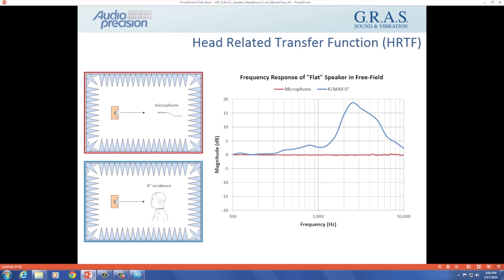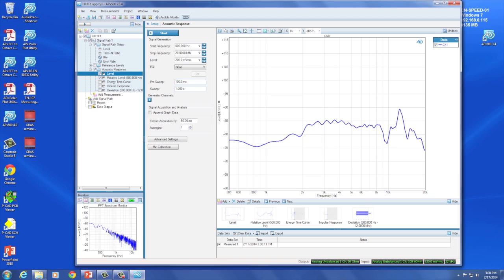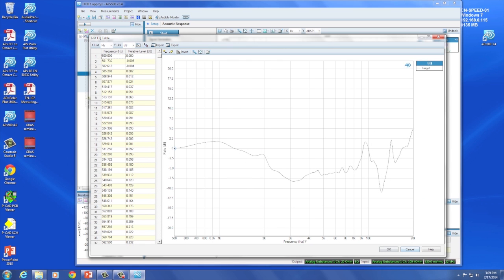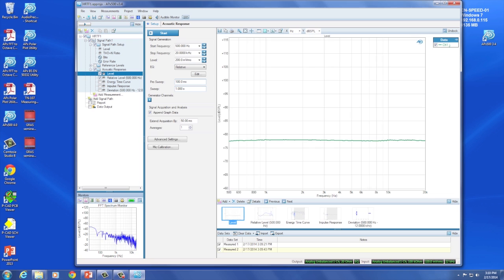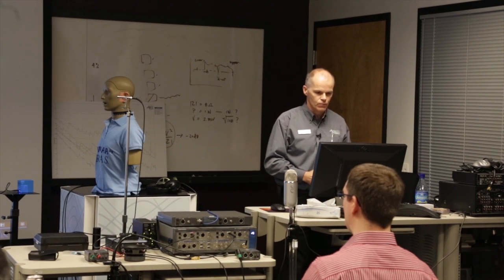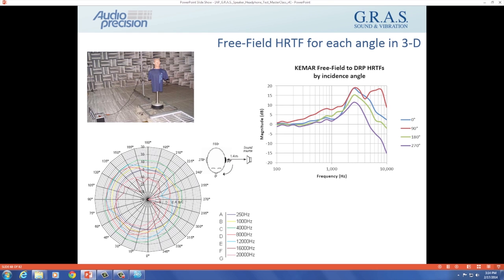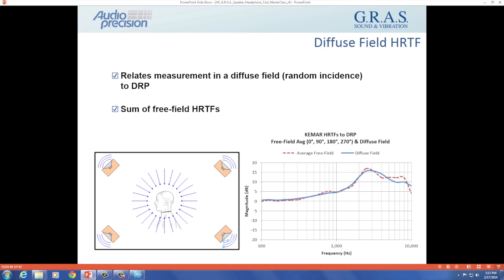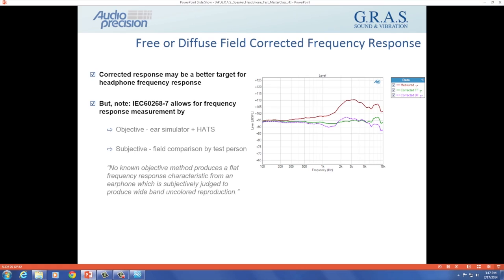Head-related Transfer Function (HRTF) and Headphone Testing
Audio Precision's Joe Begin demonstrates how the measured response of headphones differs from free-field behaviors, and how this affects desired results.